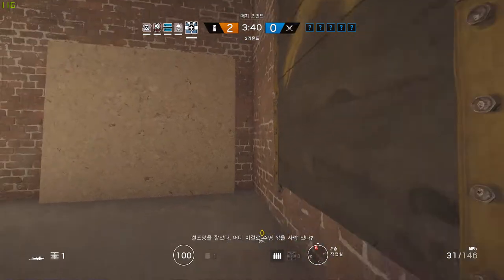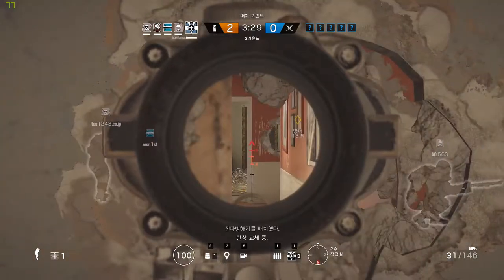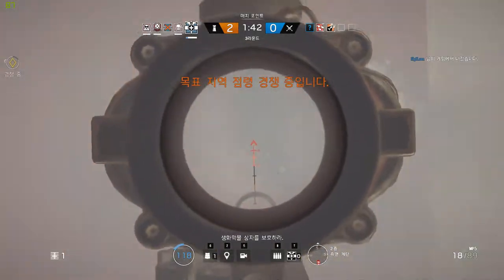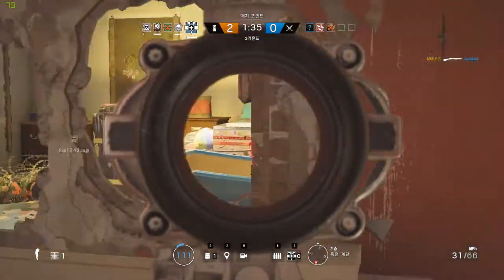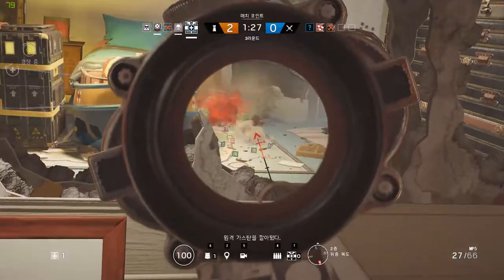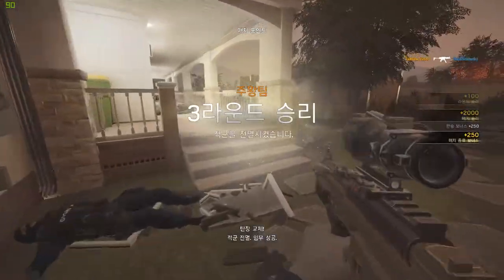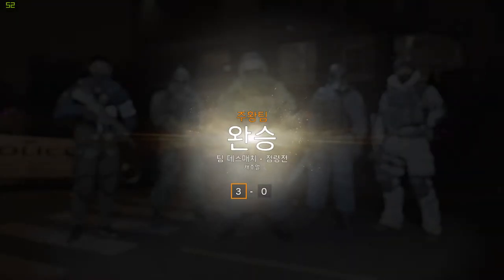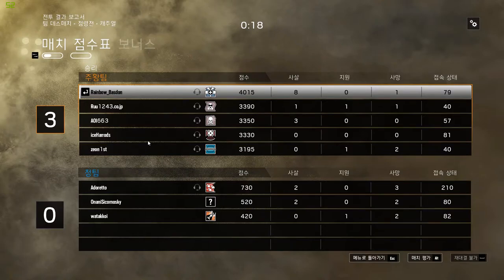[레인보우 식스 시즈] - 이건 솔직히 나 같아도 나감 #201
"하루에 하나씩 업로드 되는 하이라이트 컨텐츠!"

솔직히 나갈만 함 ㅇㅈ?